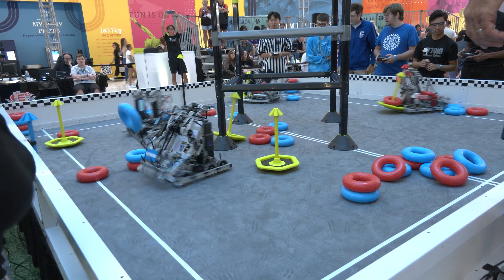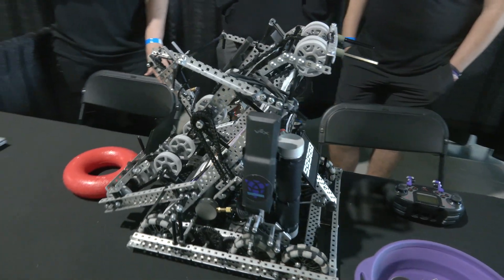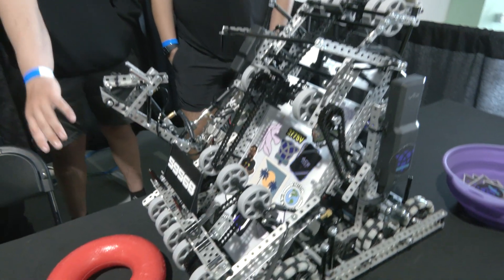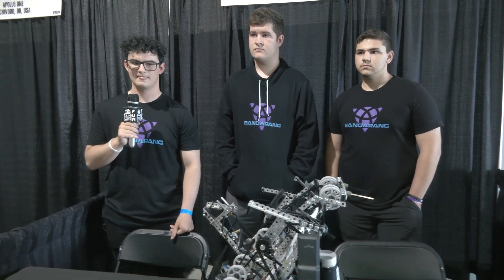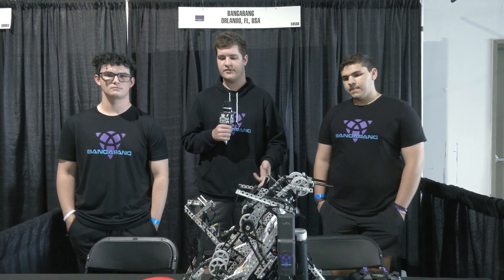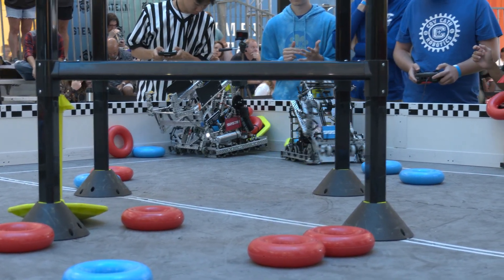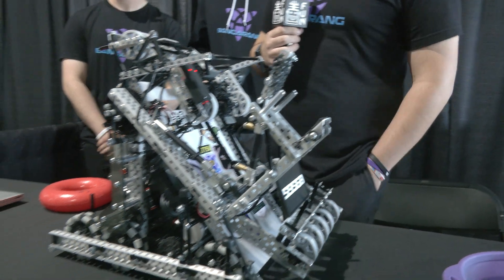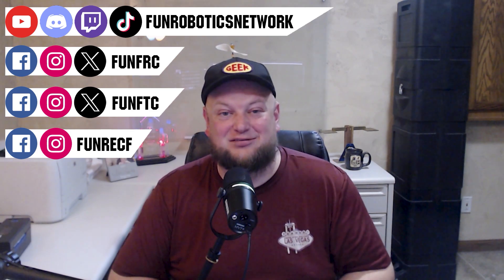5956B Bangarang | Pits & Parts | High Stakes | FUN RECF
5956B Bangarang really caught our eye after a strong day 1 performance at the Minnesota Signature Event. Already on their 3rd robot iteration check out their well-designed wall stake arm, custom PID and how they approached the High Stakes game on Pits & Parts.